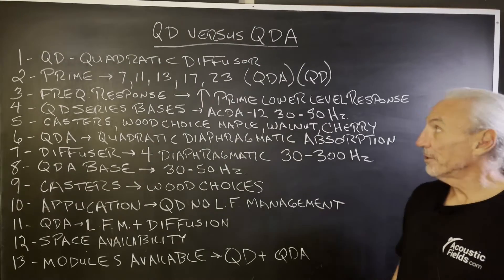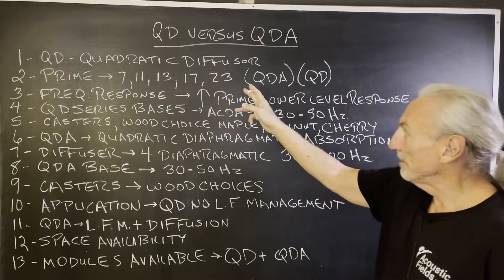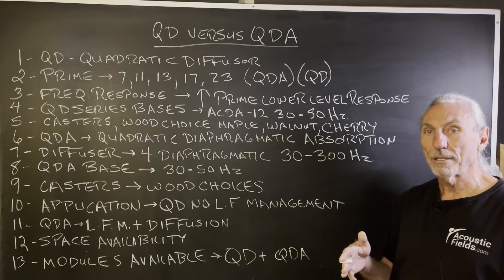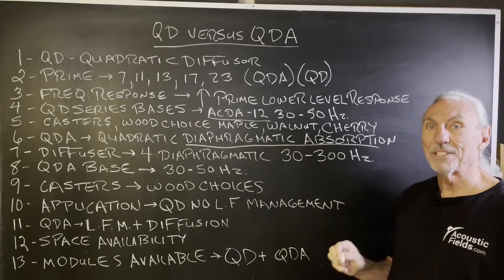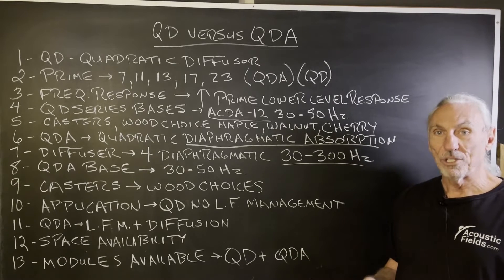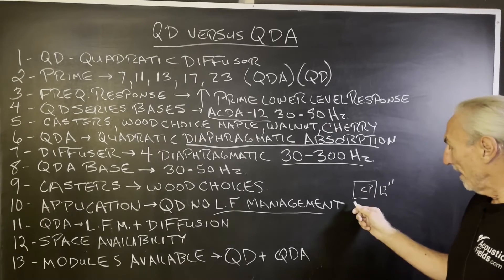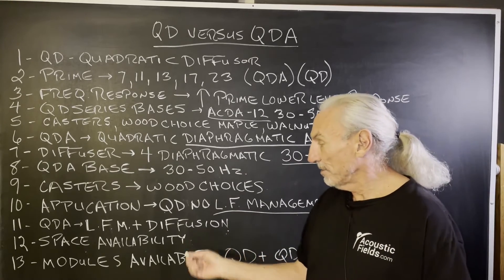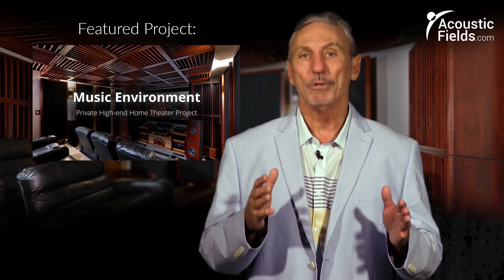QD vs QDA - What's The Difference?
- - In this video we're going to talk about our quadratic diffuser and our quadratic diaphragmatic absorber products and their differences. Watch the video to find out more!